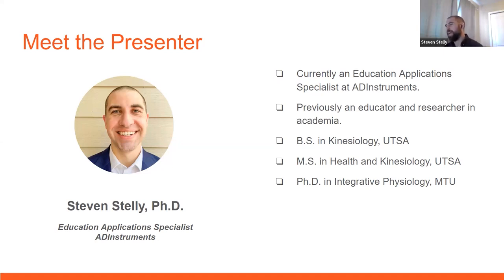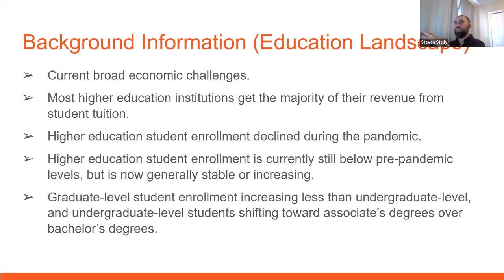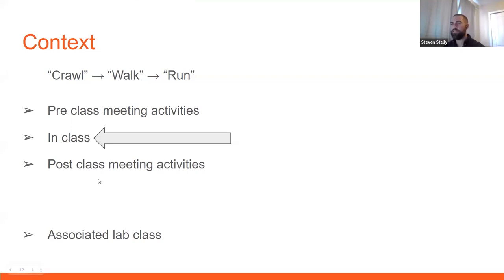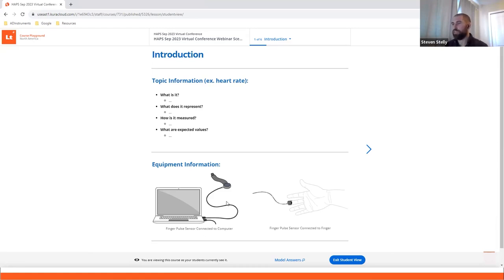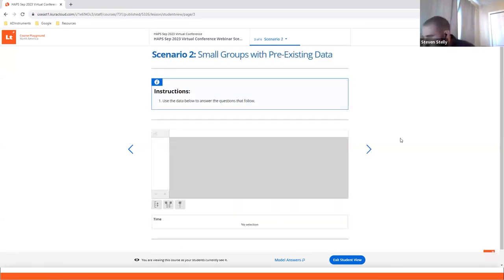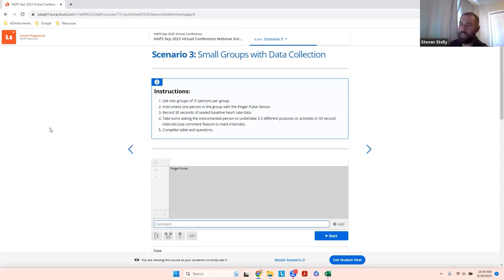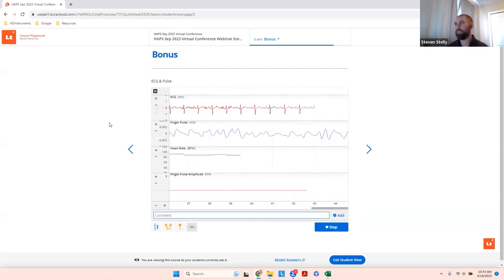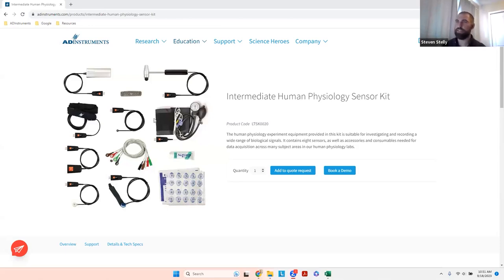[網路研討會]使用方便攜帶的感測器在講座式教室中進行生理記錄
了解如何將實際的數據採集和分析帶入講堂，應用於各種生物訊號。